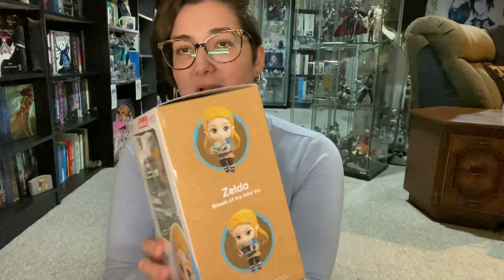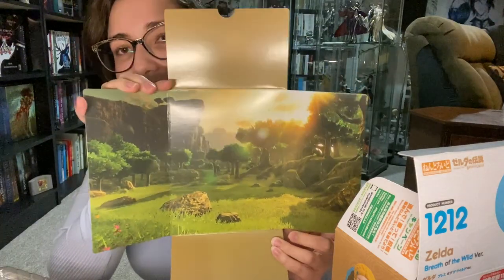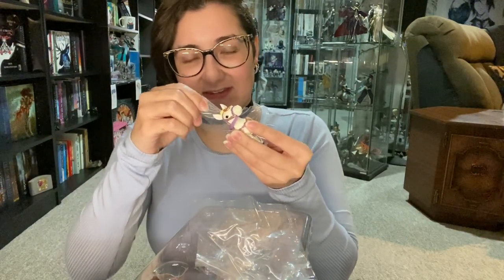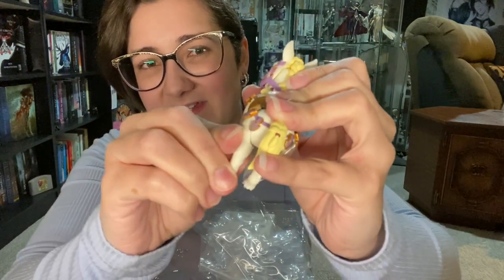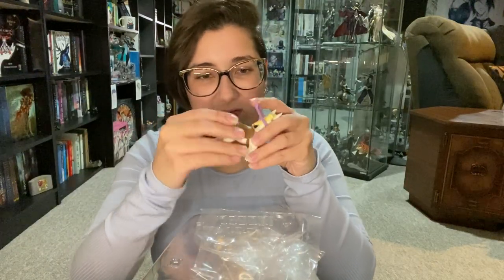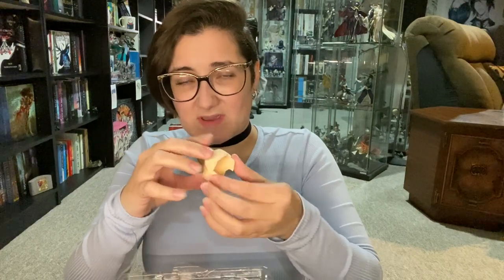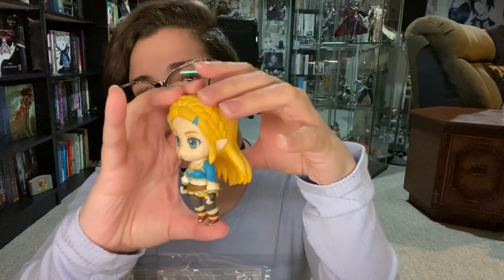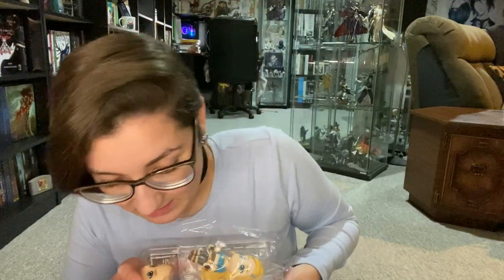Zelda Breath of the Wild Ver Nendoroid Unboxing (and Channel Update)